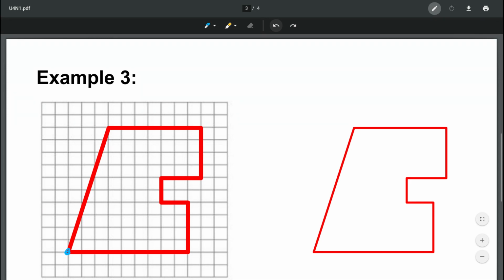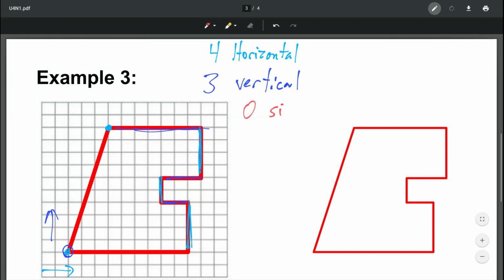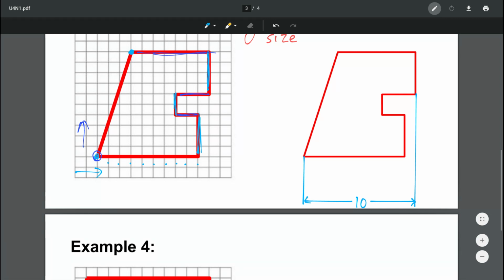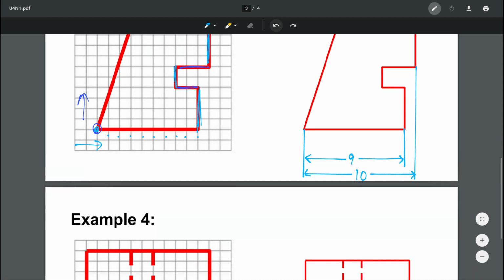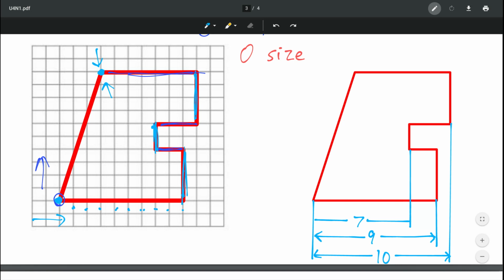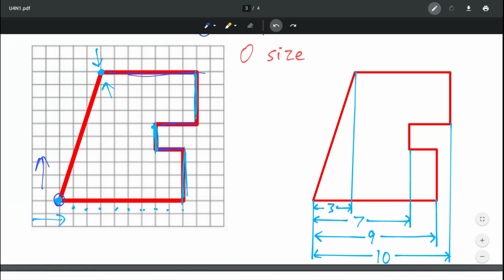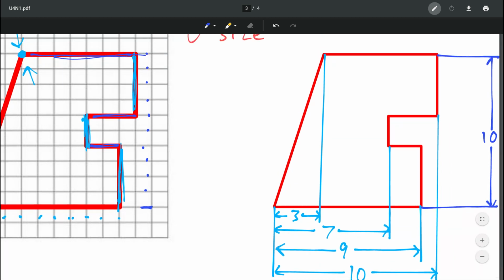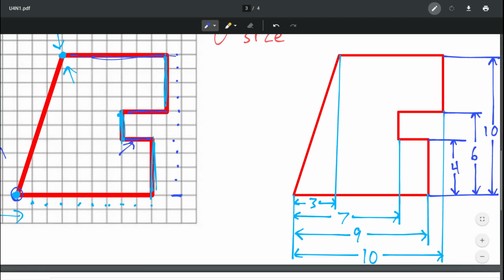U4N1 Example 3